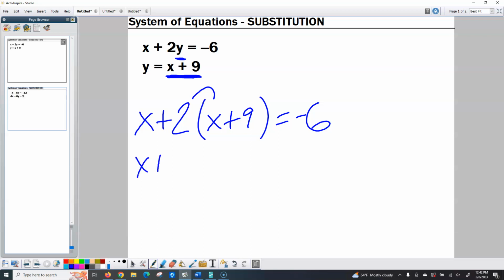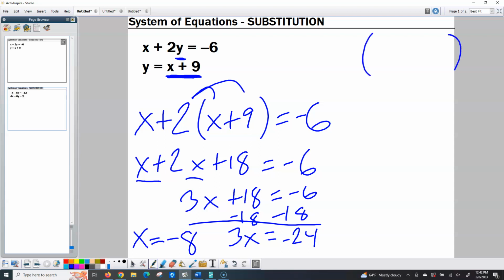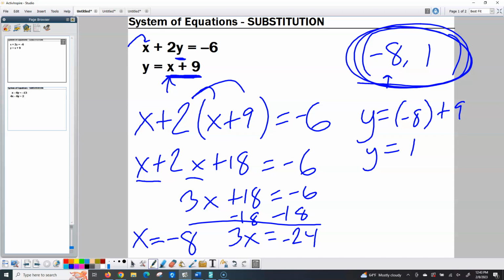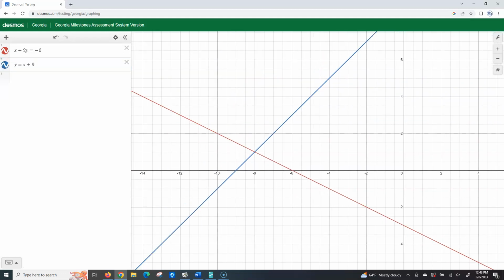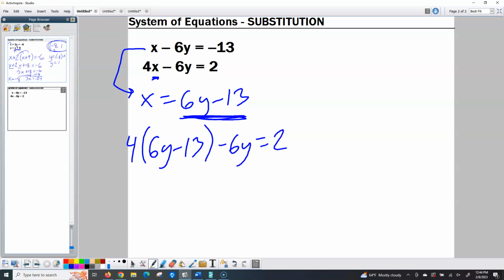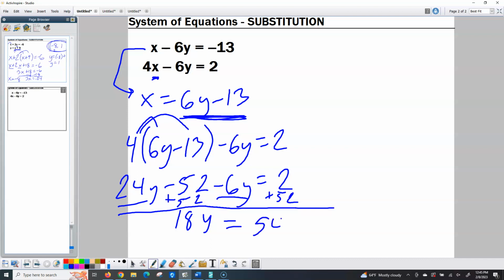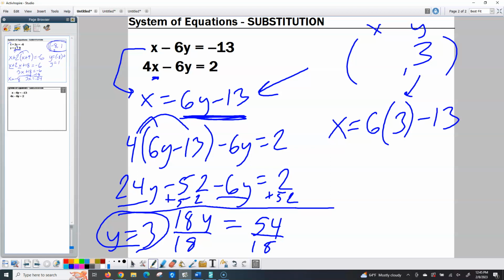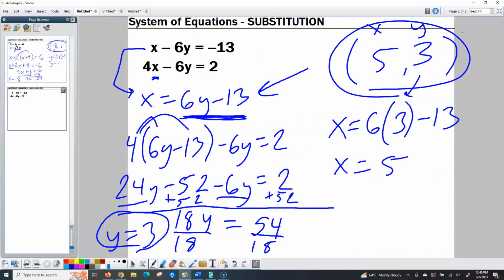System of Equations - Substitution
Solving a system of equations by the substitution method.